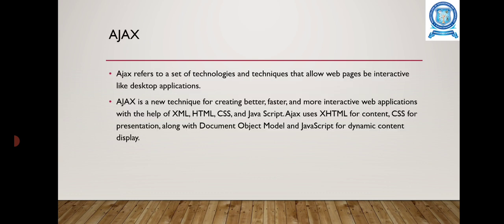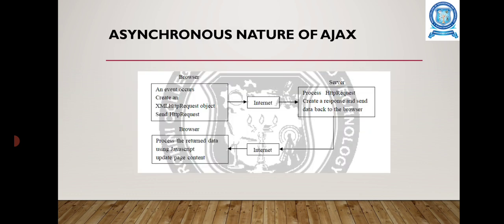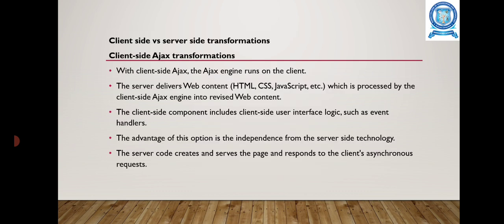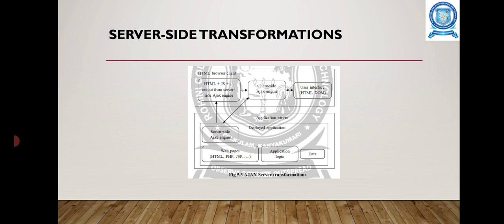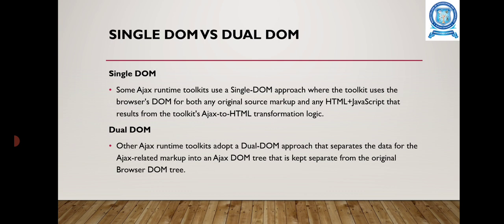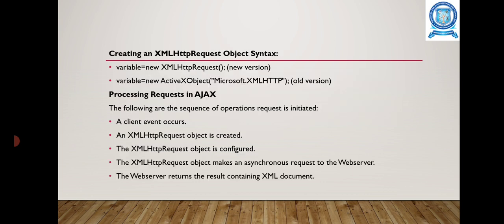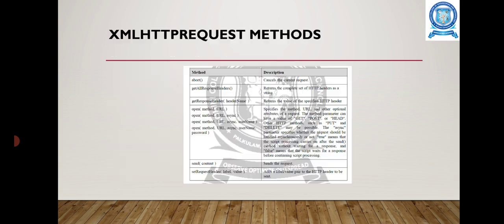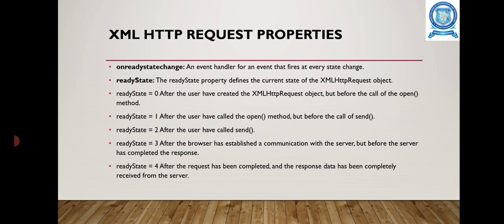Client Server Architecture, XML Http Request Object and CALLBACK